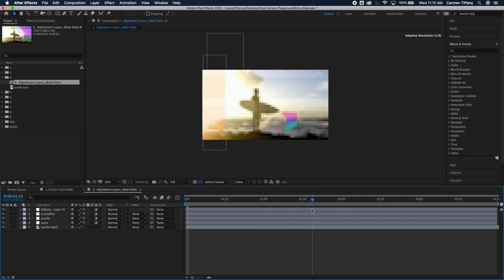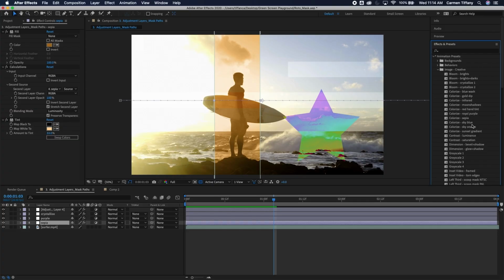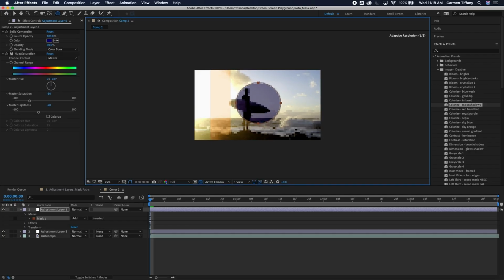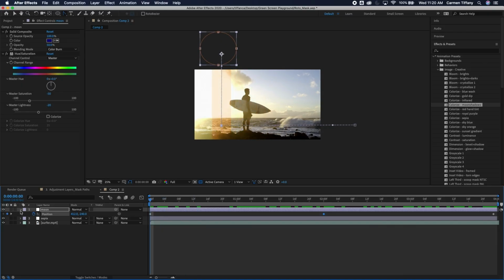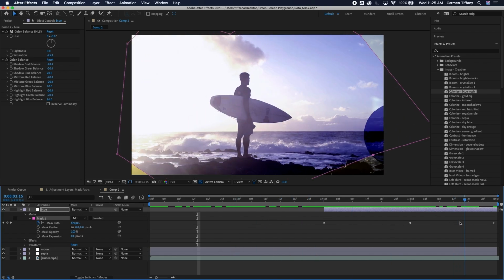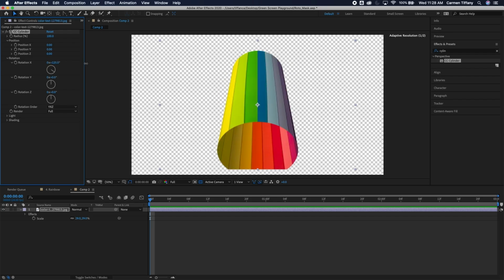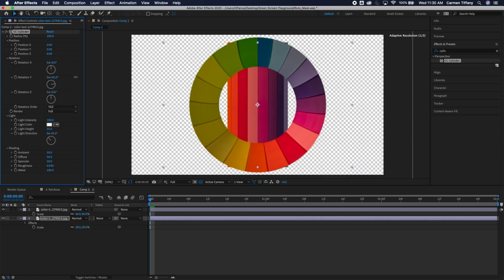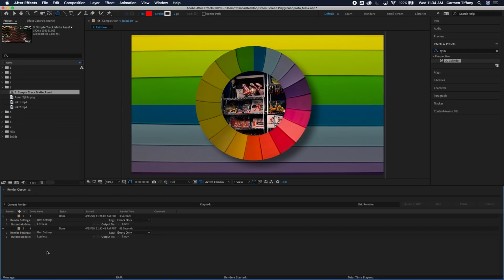Separation Masks Text Part 2